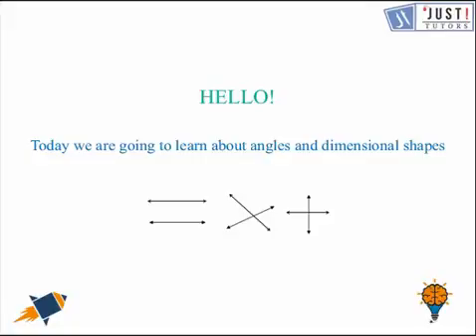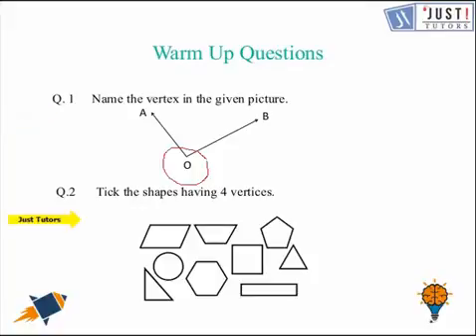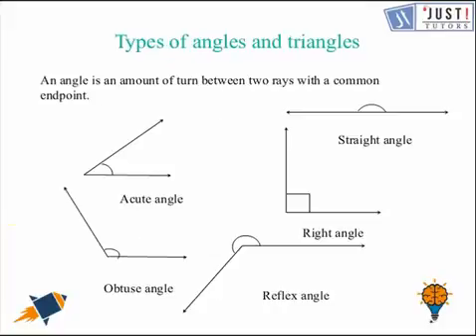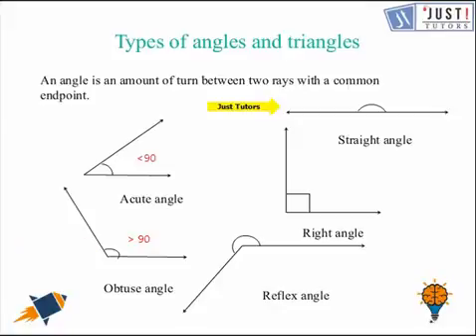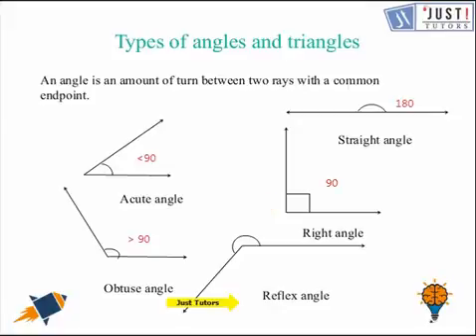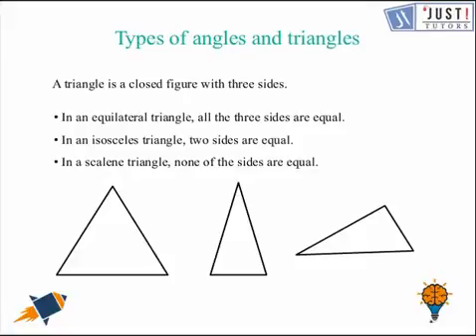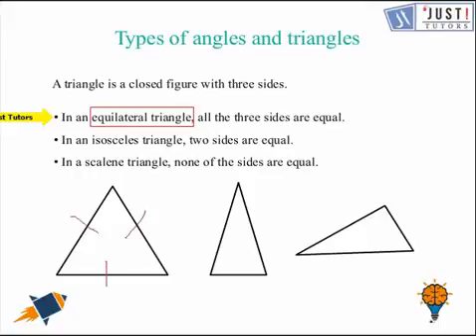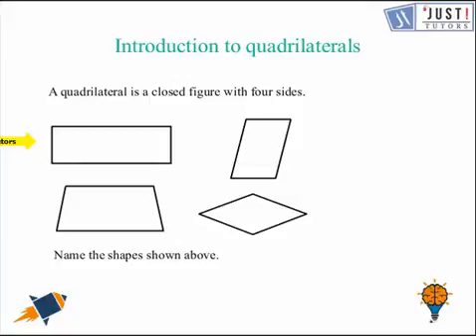Basic Geometrical Ideas : Types of angles and 2-dimensional shapes